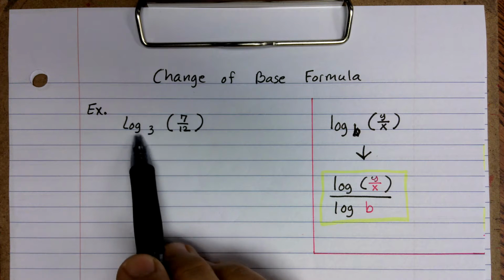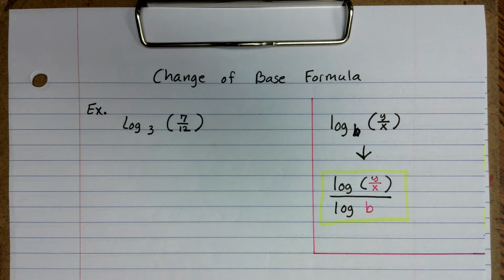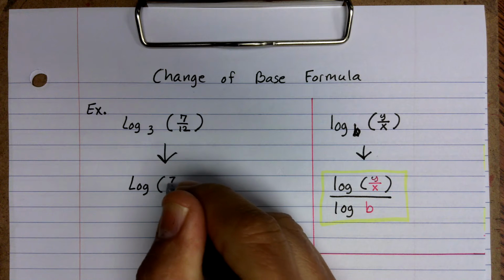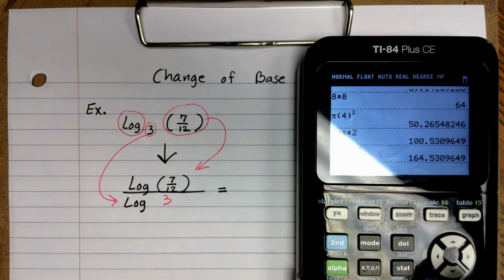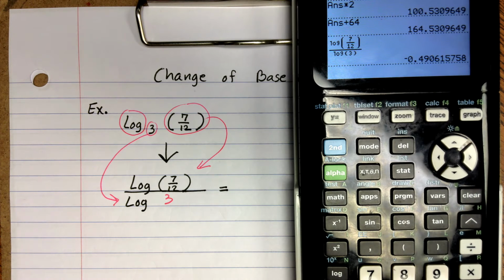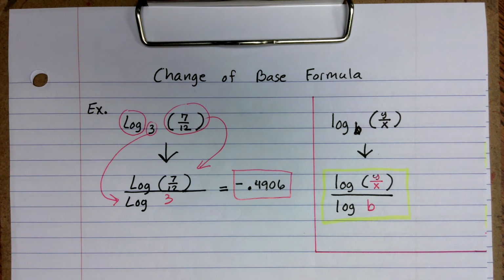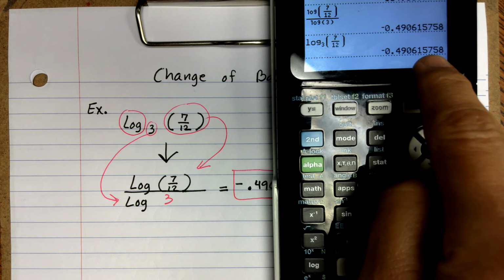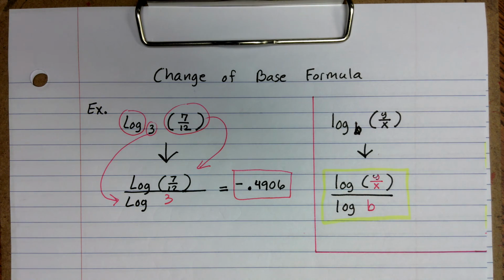Logarithms Change of Base Formula